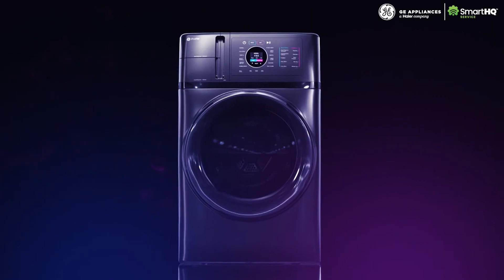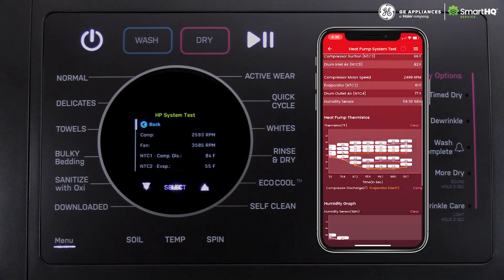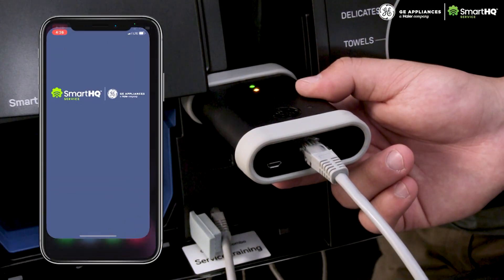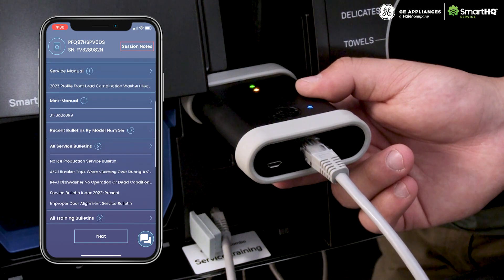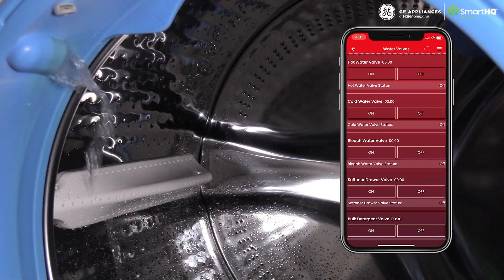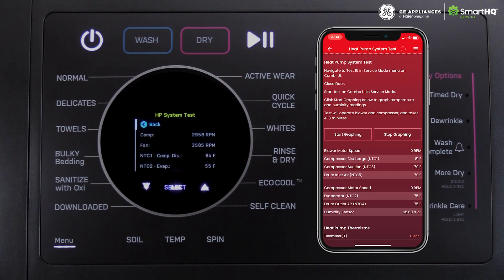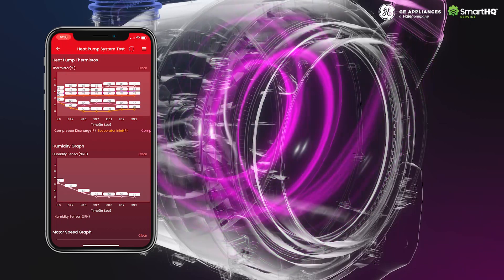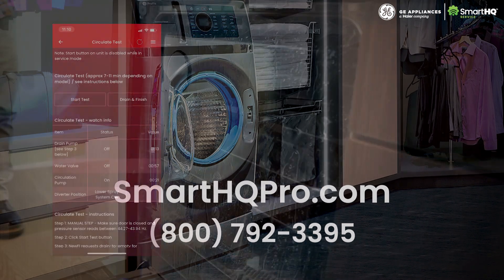Mastering Appliance Diagnostics with SmartHQ Service on the GE Appliance Washer Dryer Combo Unit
🔧 With modern appliances becoming increasingly sophisticated, it's essential for technicians to stay ahead with state-of-the-art diagnostic tools. Enter SmartHQ Service: your trusted partner in ensuring seamless operations and troubleshooting. 🔧

Dive into this video and get an overview of SmartHQ Service's diagnostic capabilities tailored for GE Appliance's combo washer & dryer. This brief glimpse offers technicians a snapshot of what the software can achieve, ensuring efficient troubleshooting and optimal appliance performance.

🔗 Elevate Your Skills!
Interested in taking your diagnostic skills to the next level? for comprehensive details, training sessions, and round-the-clock support.